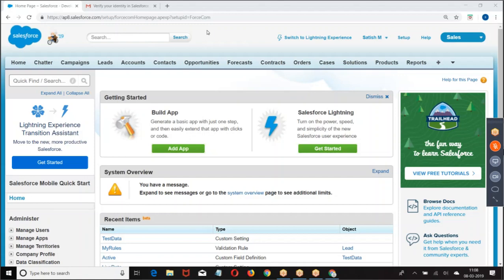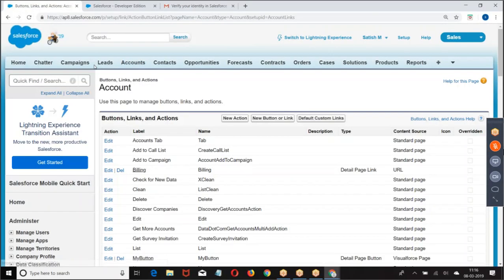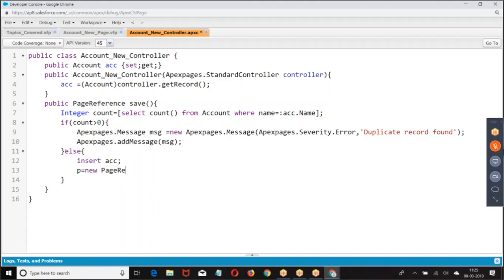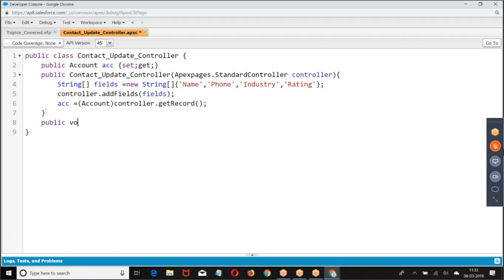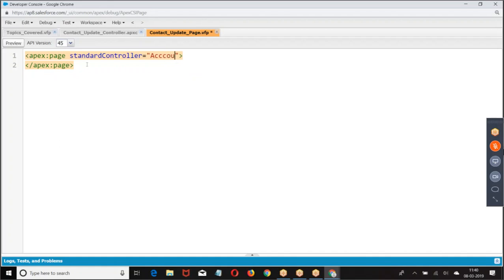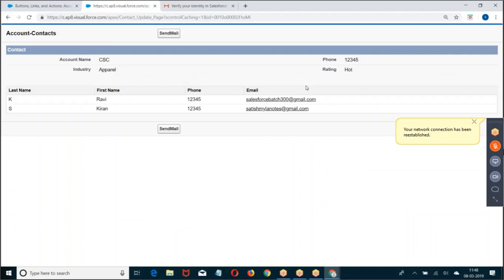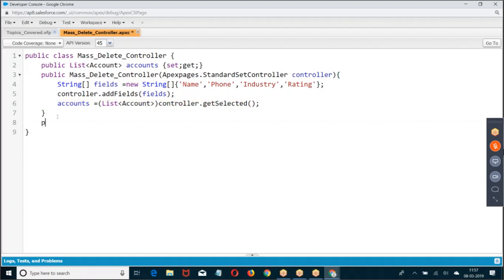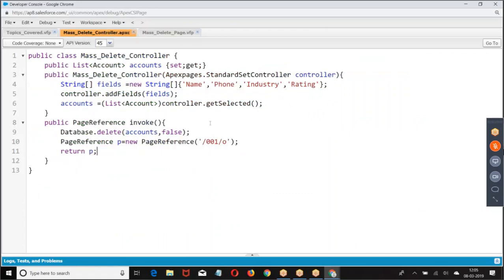19. Extensions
Salesforce Extensions concepts